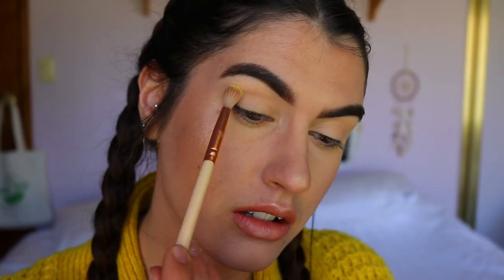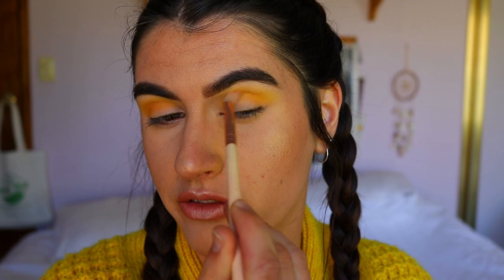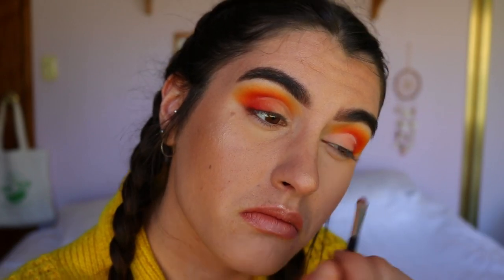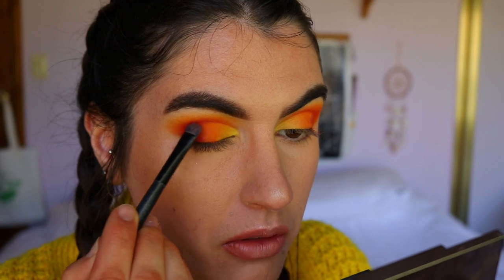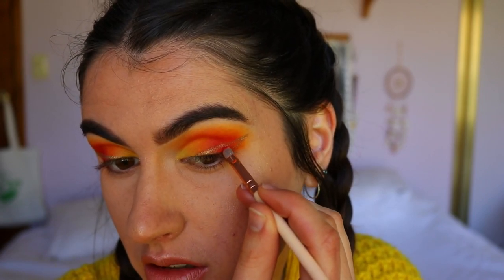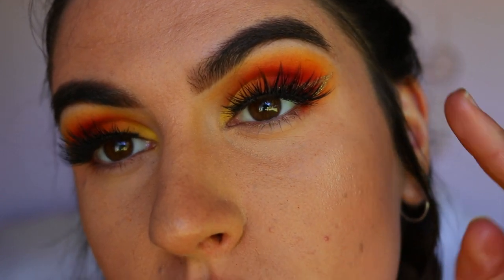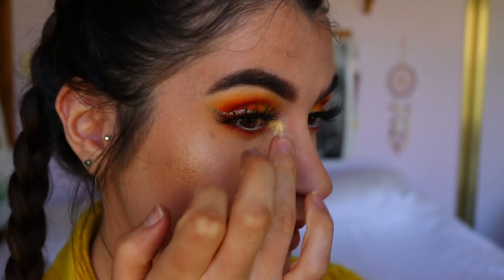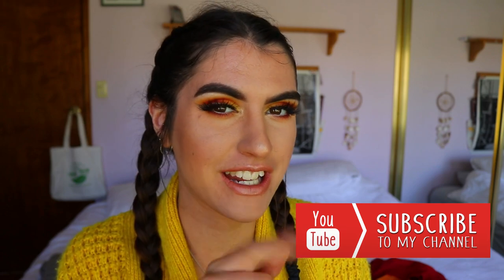Lion King Inspired Makeup | Disney Series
Hey guys,
So continuing on with the Disney Makeup Series I thought it was fitting to do a Lion King inspired look  since the new movie is out now.
Let me know what other character looks you wanna see :)

LET’S CONNECT!